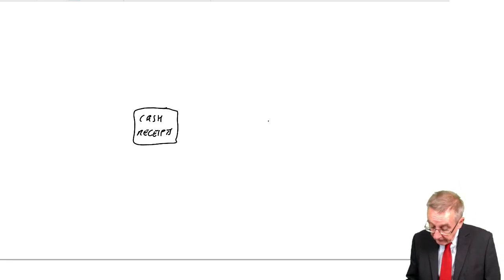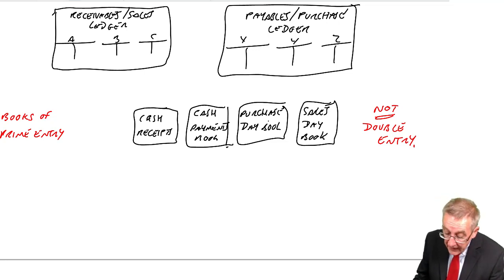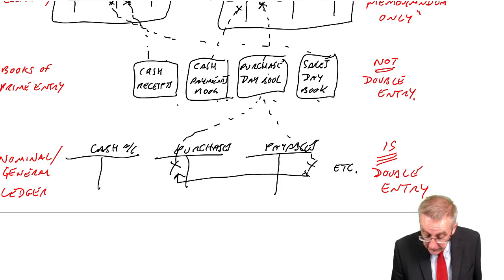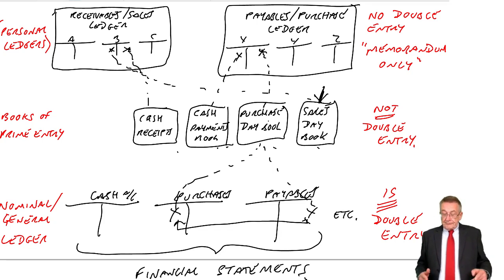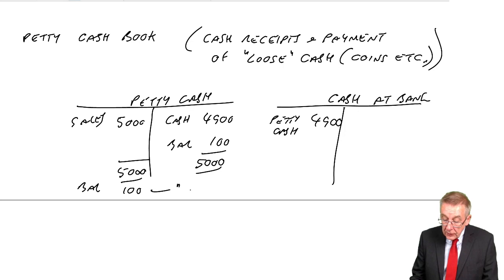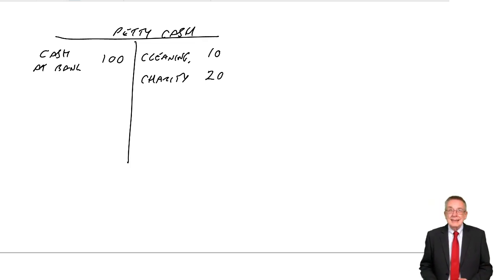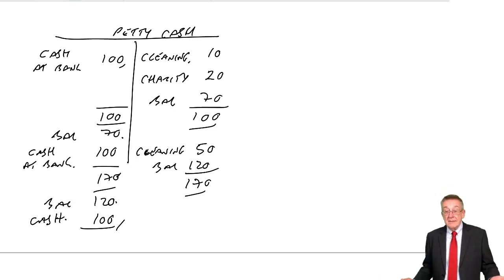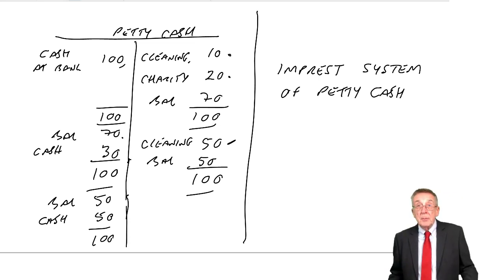The books of Prime Entry (part d) - ACCA Financial Accounting (FA) lectures